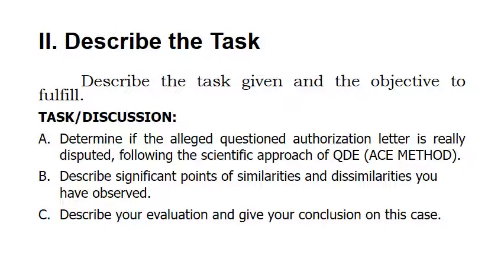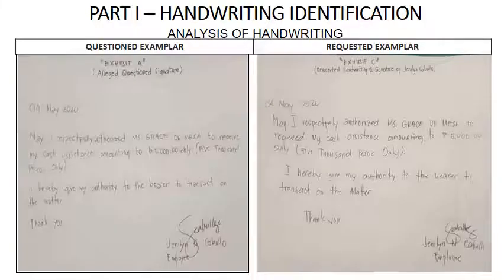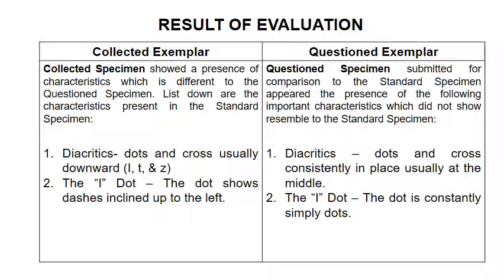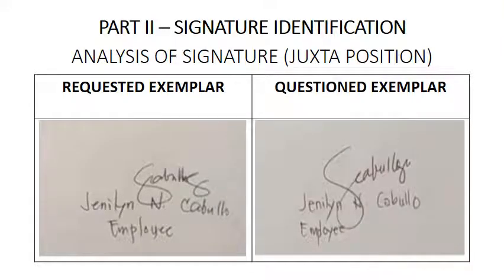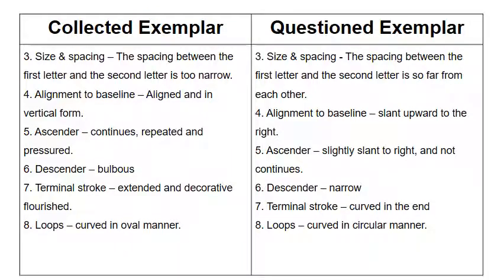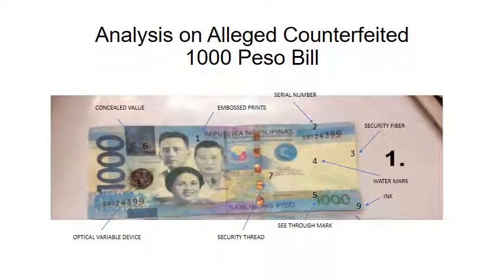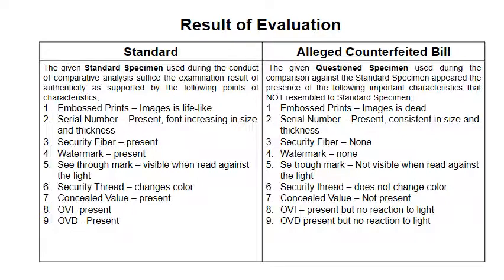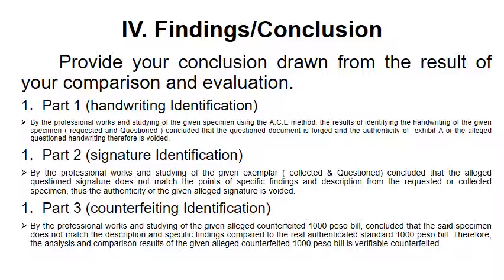QUESTIONED DOCUMENT PRACTICAL WORKSHOP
UPHMO-Criminology student